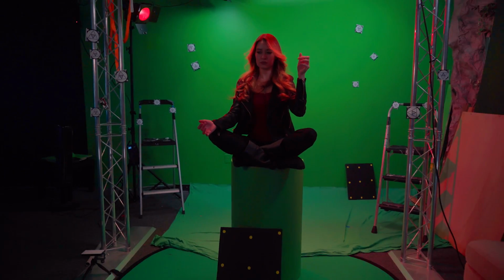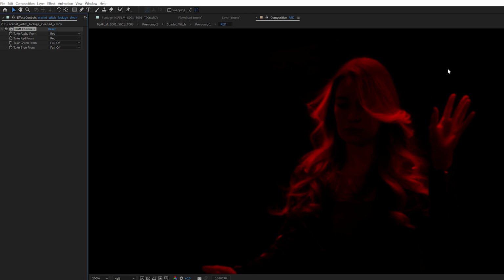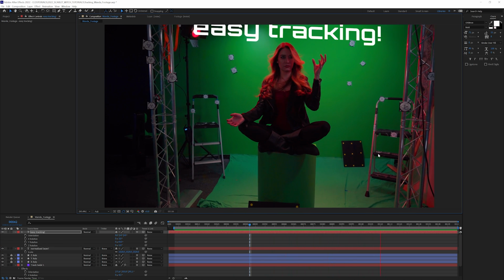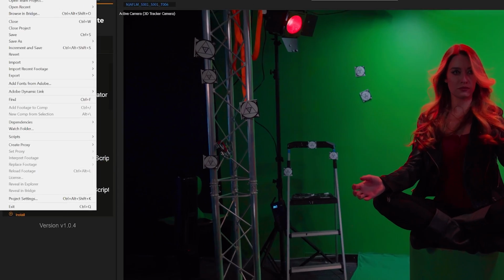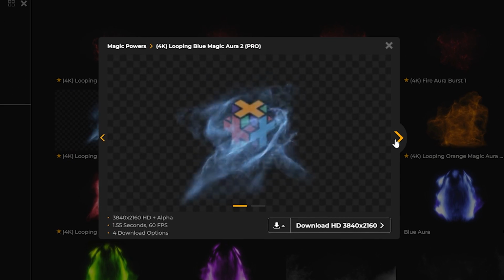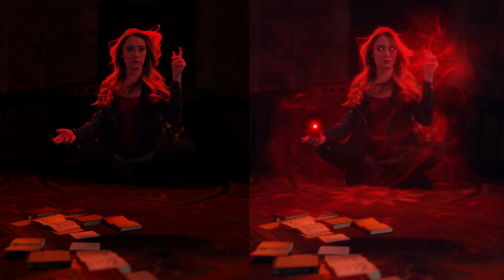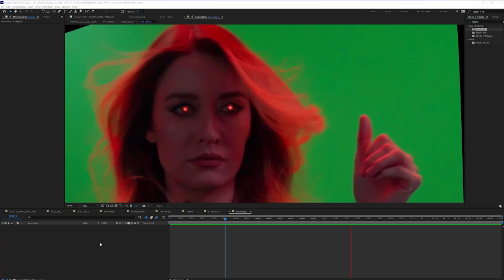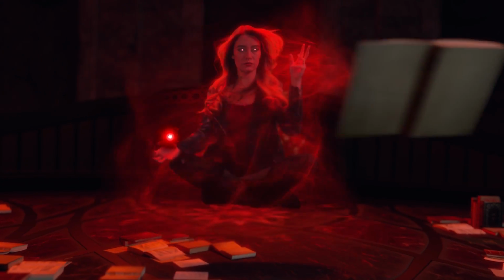SCARLET WITCH After Effects Breakdown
DOWNLOAD THESE ASSETS

Chris breaks down how we turned our friend into the Scarlet Witch...AGAIN!!